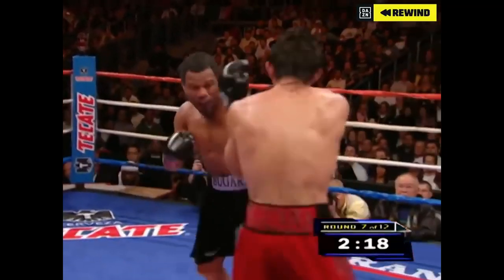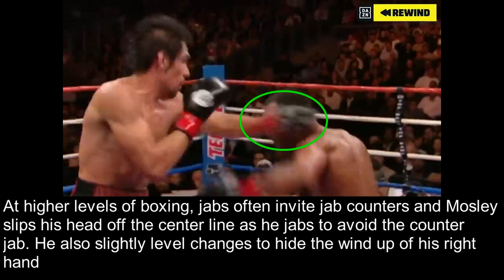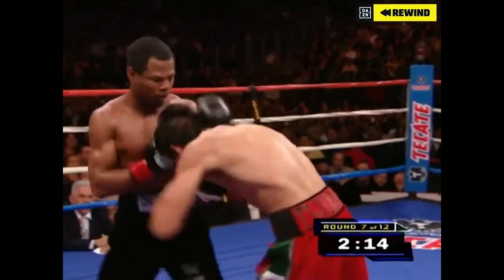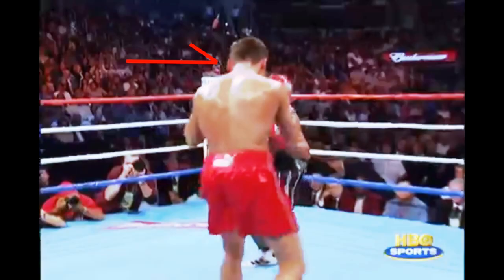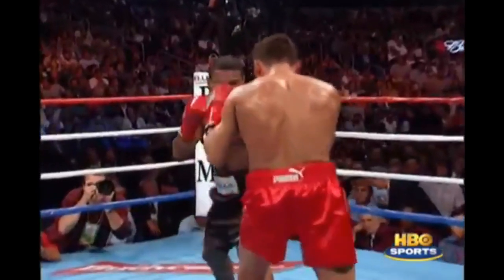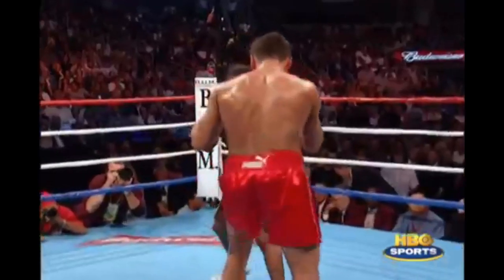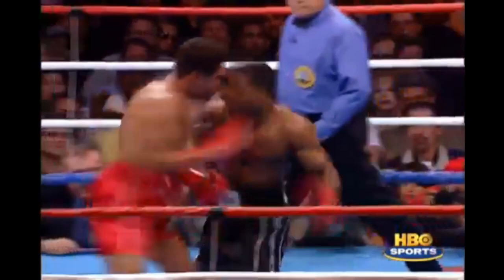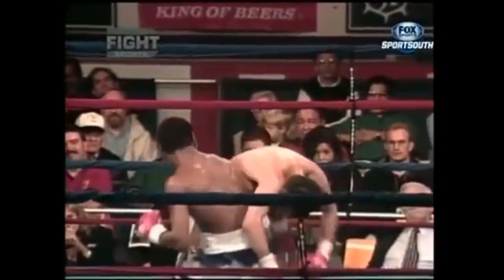Shane Mosley's Sneaky Right Hand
Hall of Famer Sugar Shane Mosley has fought everyone including Floyd Mayweather, Manny Pacquiao, Canelo Alvarez, Miguel Cotto and even Oscar Dela Hoya. He held multiple world championships in three weight classes, including the IBF lightweight title; the WBA (Super) and WBC welterweight titles; and the WBA (Super), WBC, and Ring magazine light middleweight titles. He is also a former lineal champion at welterweight (twice) and light middleweight.
Here I'm taking a look at the big right hand he used in many of his fights and how he sets such a big punch up.